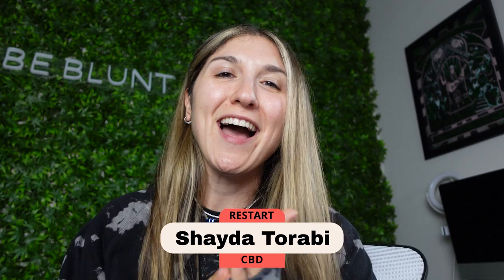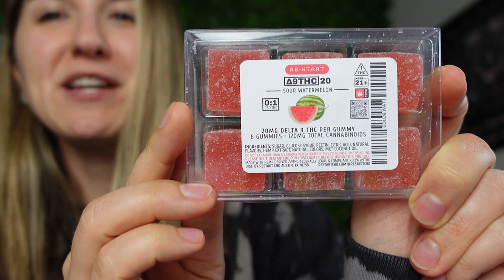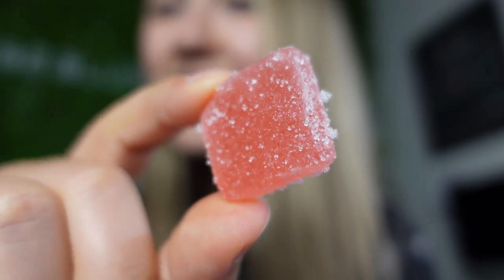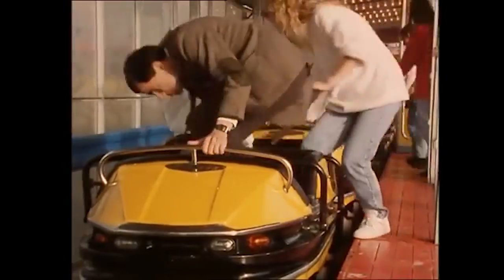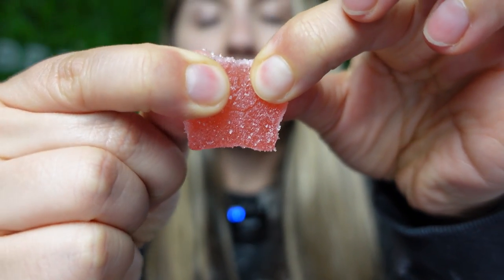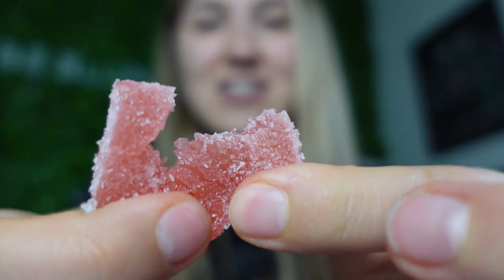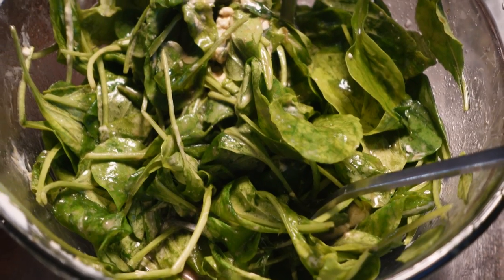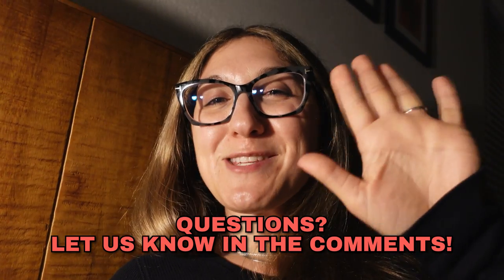20mg Delta 9 THC Sour Watermelon: Reaction Video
Shipping nationwide!
2018 Farm Bill Compliant.

Voted the #1 Dispensary in Austin, Texas, RESTART CBD is an education-first craft cannabis brand.

Founded by three sisters, we take the stigma out of using cannabis and offer a wide range of high-quality 3rd party tested products ranging from sublingual oils, edibles, hemp flower, vapes, topicals, pet treats, CBD, delta 8, delta 9, and more.

Our mission is to help you Rethink Cannabis.

We operate a brick-and-mortar in North Austin and are available 24/7 to shop at restartcbd.com where we ship nationwide.